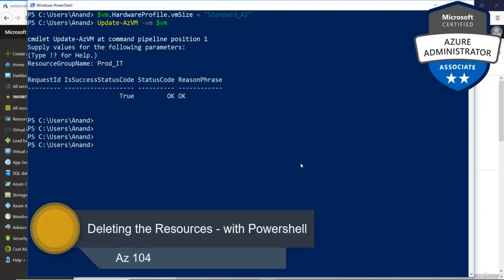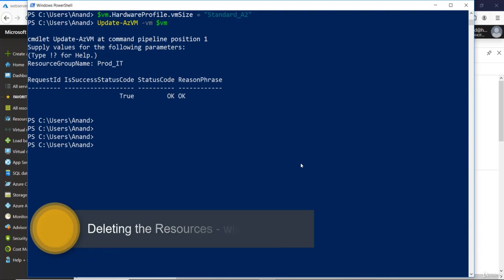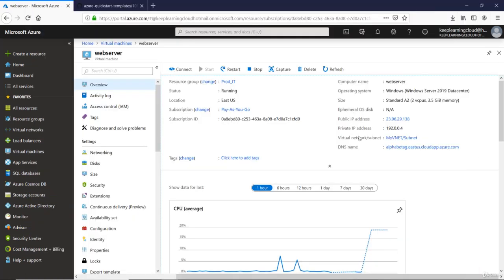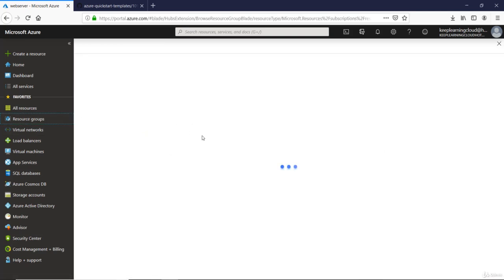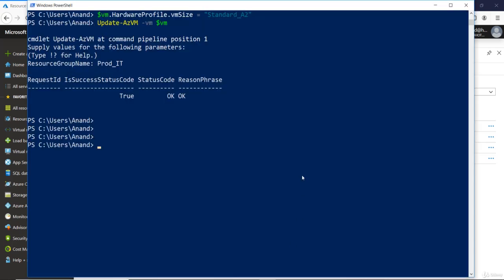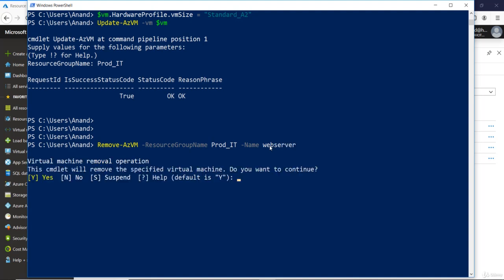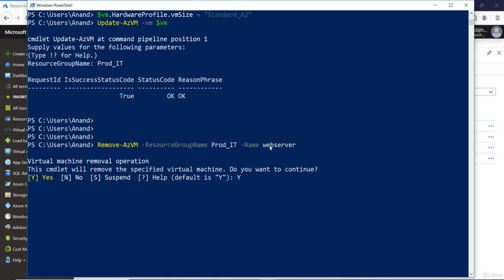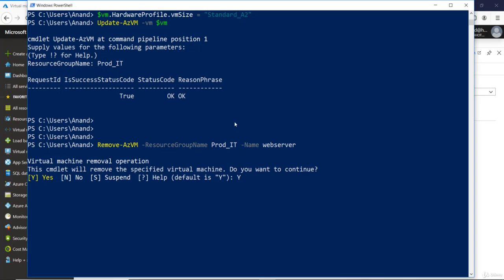66 Cleaning up Resources With Powershell AZ-104 Microsoft Azure Administrator - Full Course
66 Cleaning up Resources   With Powershell AZ-104 Microsoft Azure Administrator -  Full Course